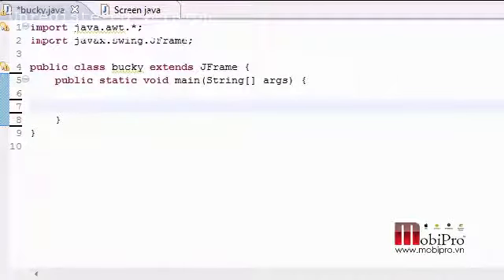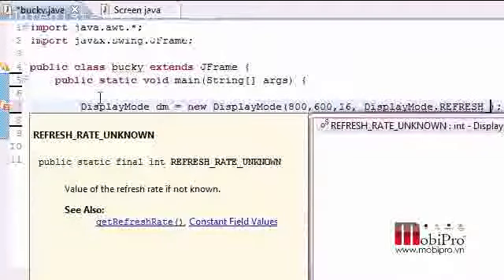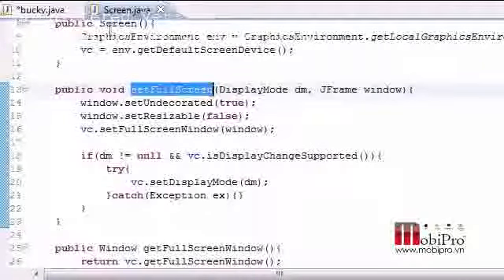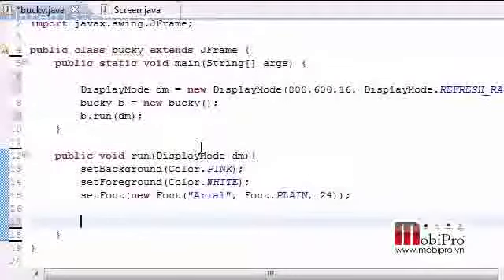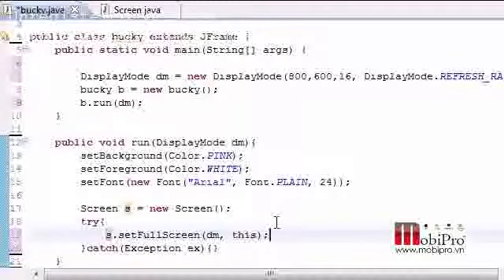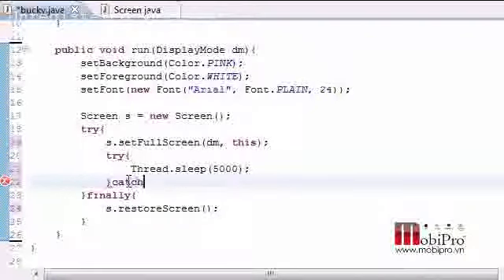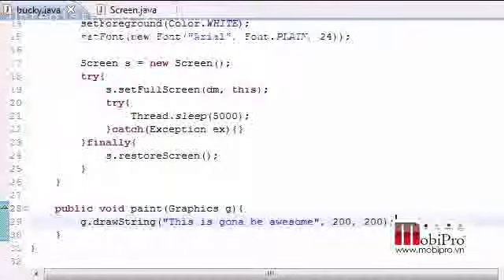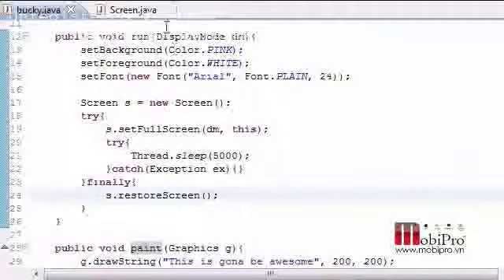Java Game Development 5 Creating a Full Screen Display360p H 264 AAC new